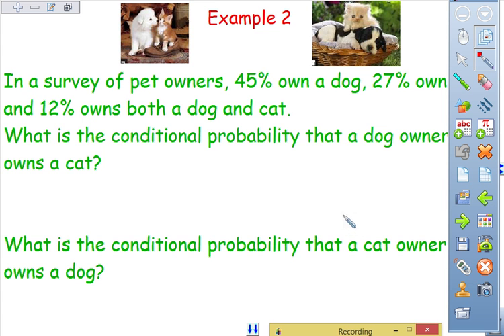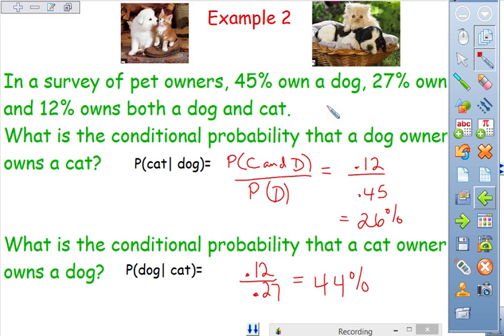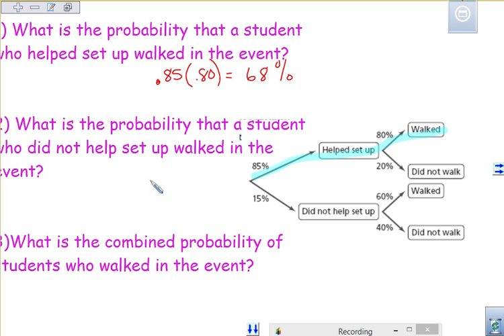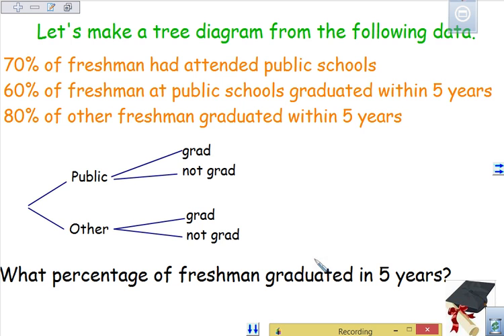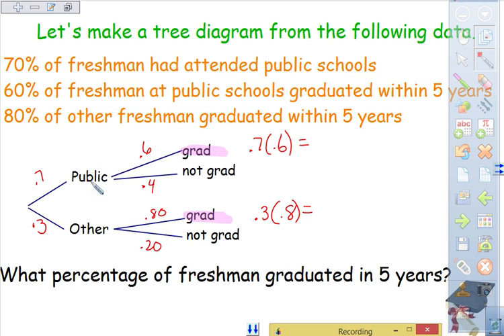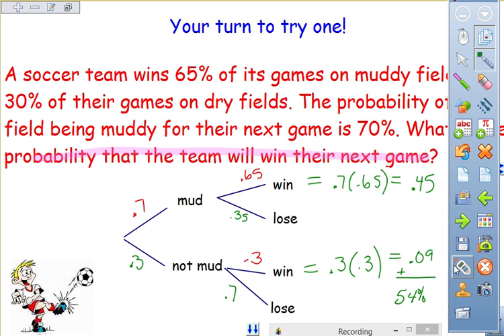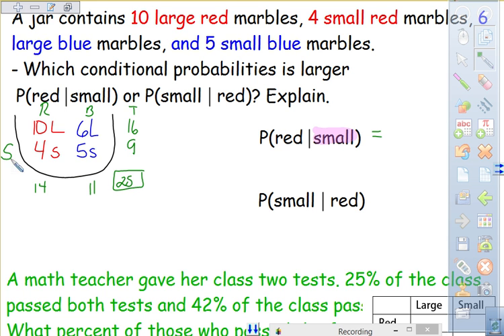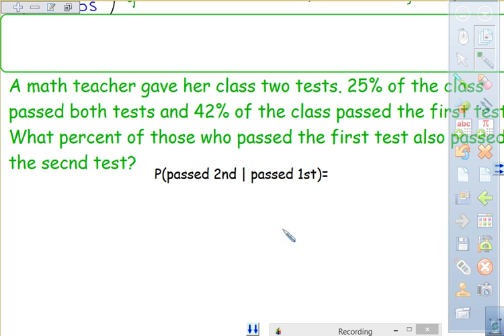13 6 part 2 geom